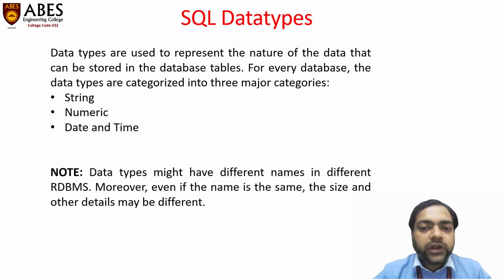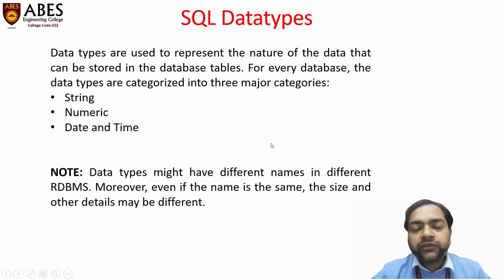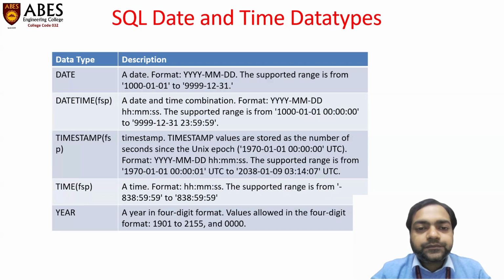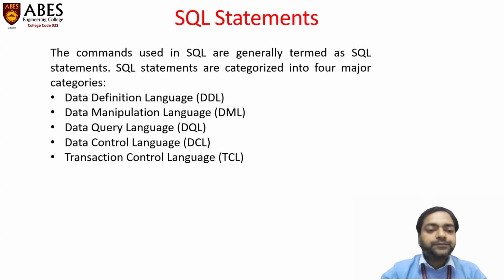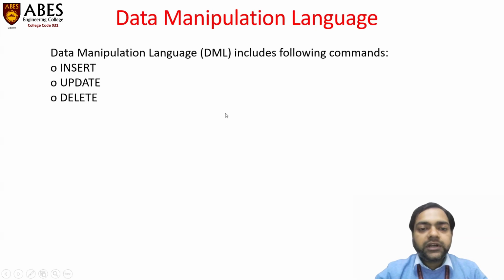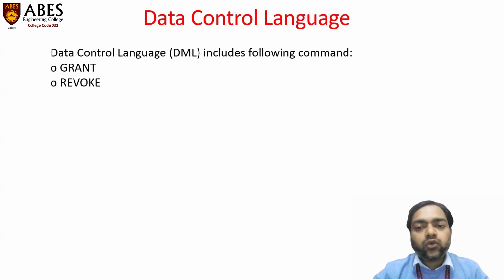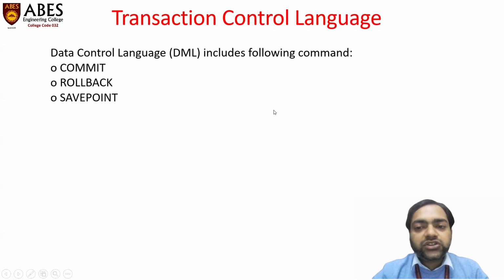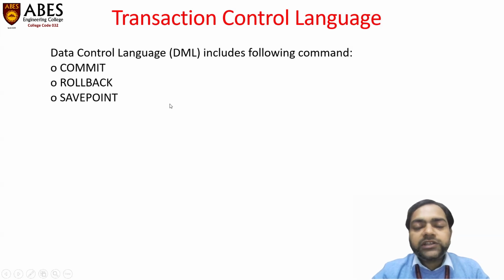Lecture 7 (Unit 2) || Introduction to SQL || Database Management System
1. 🧠 Core of Modern Software Systems

2. 📦 Efficient Data Storage & Retrieval
DBMS helps you understand:

3. 🔐 Data Security and Integrity
DBMS teaches how to protect data from:

4. 🛠️ Foundation for Advanced Technologies
DBMS is a prerequisite for learning:

5. 💼 High Demand in Industry
Whether you're aiming to become a:
Backend Developer
Data Analyst
Database Administrator (DBA)
Software Engineer
Data Scientist

6. 🎓 Important for Competitive Exams & Interviews